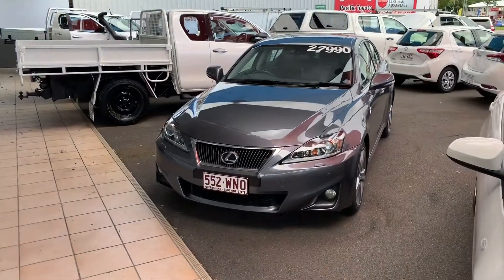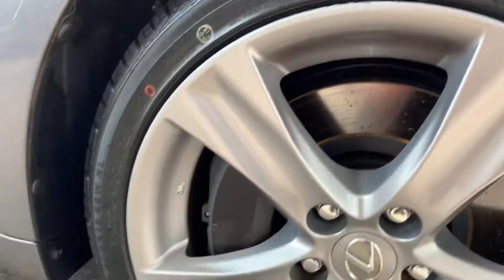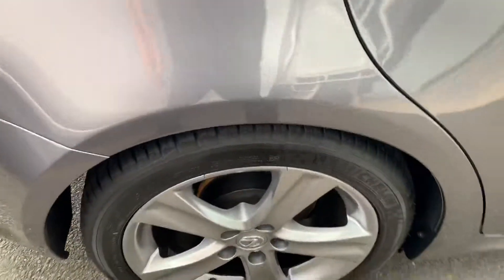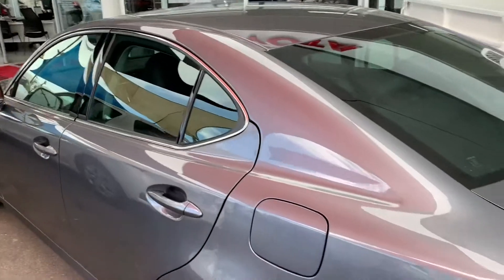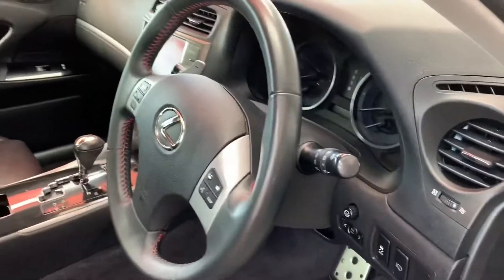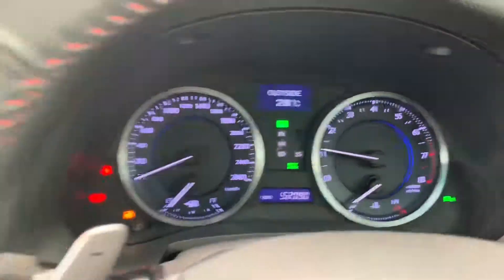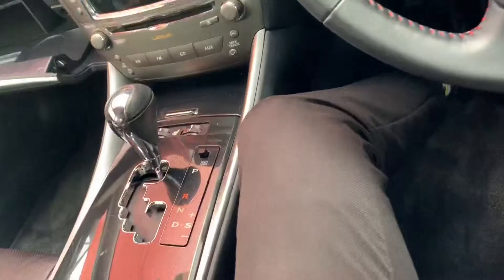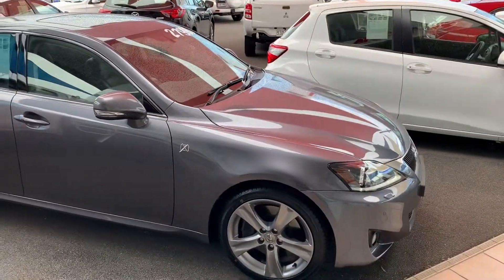Lexus IS350 X